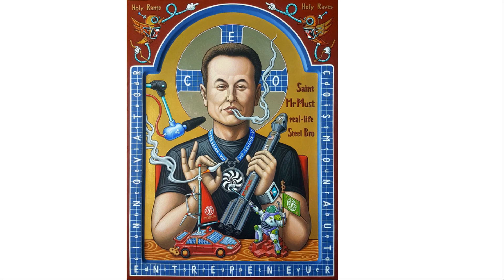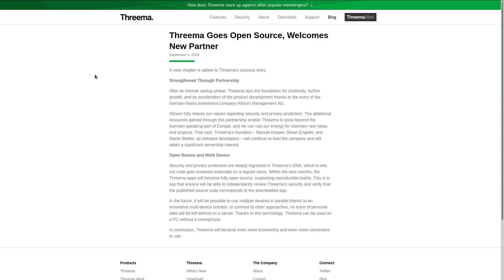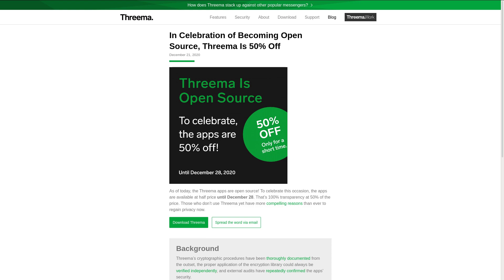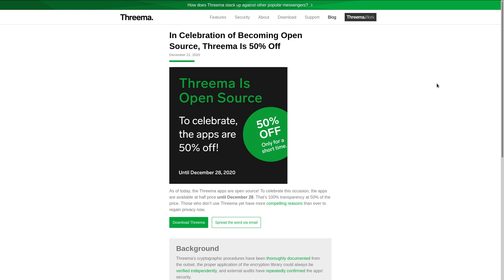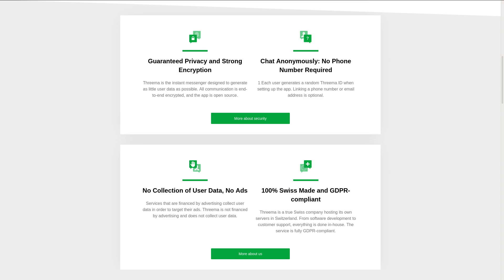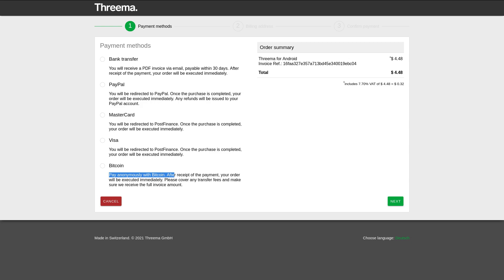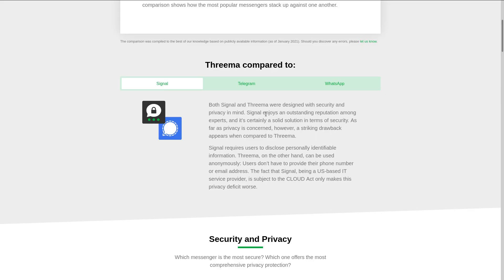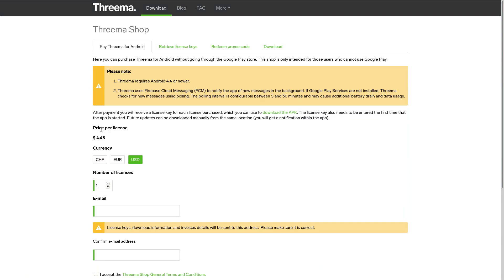Threema Messenger Basic Overview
In this video I do a basic over view of the Threema private messenger, and compare it to Signal

Monero
45F2bNHVcRzXVBsvZ5giyvKGAgm6LFhMsjUUVPTEtdgJJ5SNyxzSNUmFSBR5qCCWLpjiUjYMkmZoX9b3cChNjvxR7kvh436

Bitcoin
3MMKHXPQrGHEsmdHaAGD59FWhKFGeUsAxV

Ethereum
0xeA4DA3F9BAb091Eb86921CA6E41712438f4E5079

Litecoin
MBfrxLJMuw26hbVi2MjCVDFkkExz8rYvUF

Dash
Xh9PXPEy5RoLJgFDGYCDjrbXdjshMaYerz

Zcash
t1aWtU5SBpxuUWBSwDKy4gTkT2T1ZwtFvrr

Chainlink
0x0f7f21D267d2C9dbae17fd8c20012eFEA3678F14

Bitcoin Cash
qz2st00dtu9e79zrq5wshsgaxsjw299n7c69th8ryp

Etherum Classic
0xeA641e59913960f578ad39A6B4d02051A5556BfC

USD Coin
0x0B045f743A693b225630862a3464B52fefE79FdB